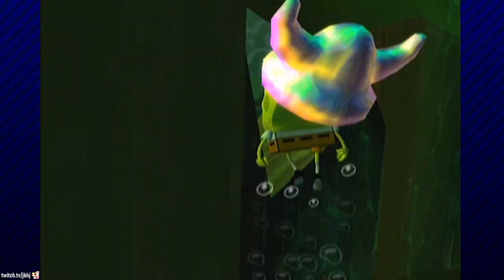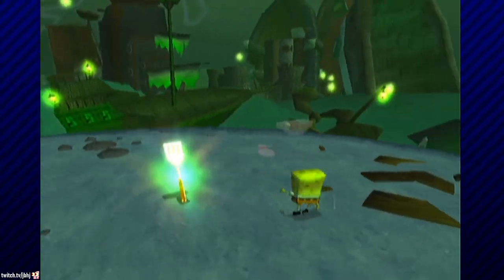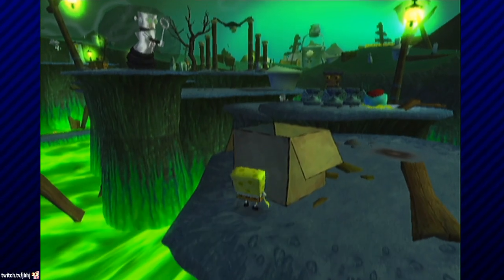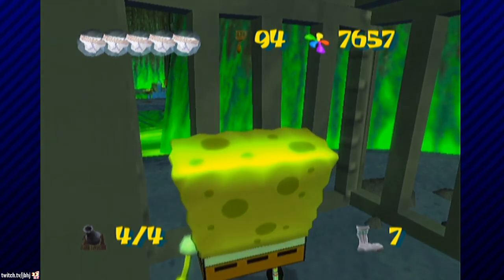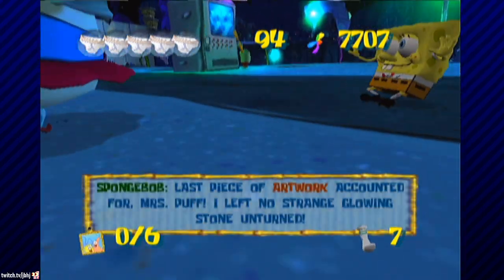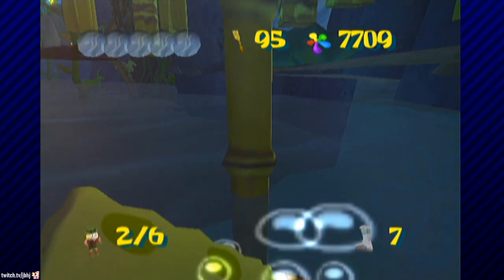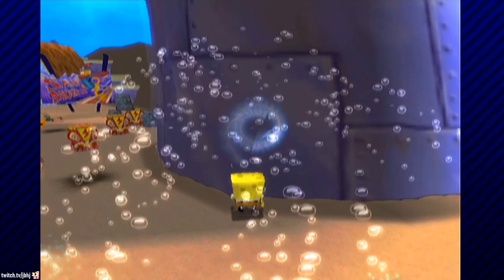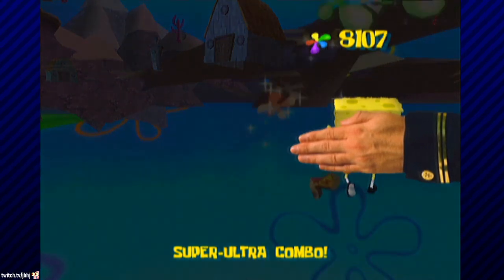Speedrun Trick Explained: Lag Clipping in Battle for Bikini Bottom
Lag clips have become an integral part of almost every speedrun category that SpongeBob SquarePants: Battle for Bikini Bottom has to offer. In this video, I'll be explaining the fundamentals behind what they are, why they work, and how they benefit the run.